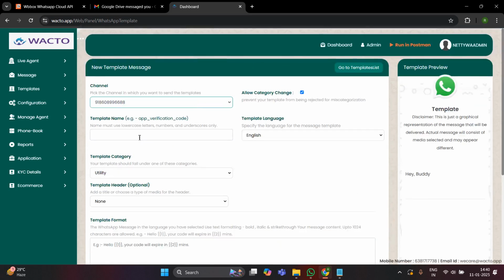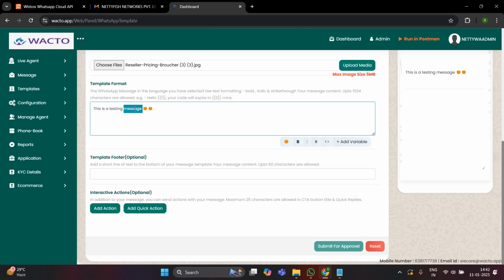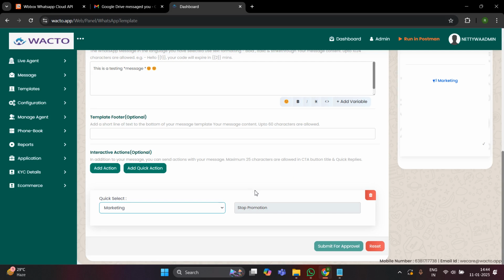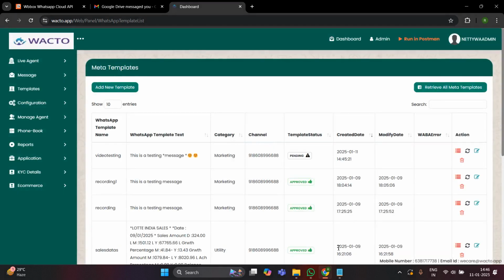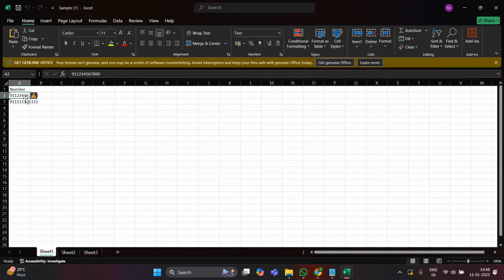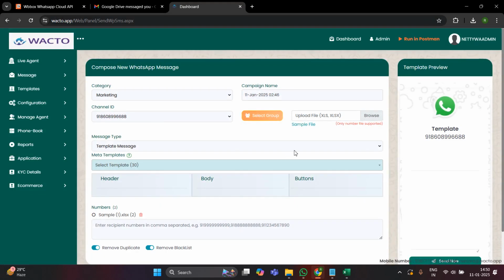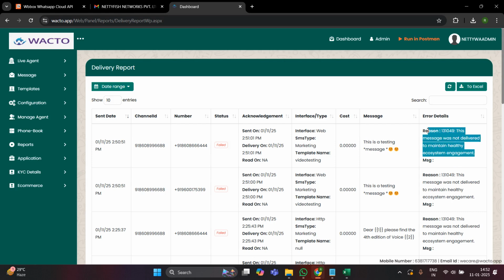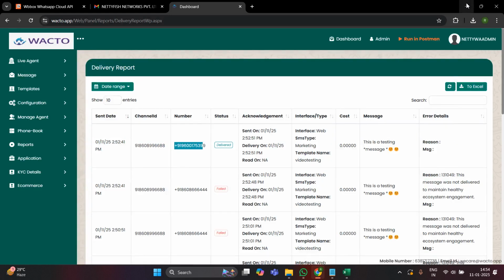How to Send Broadcast Messages Using WACTO WhatsApp API Application 📲 | Nettyfish Solutions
WACTO – AI Tools & Automation for Smart Digital Growth 🚀

Welcome to WACTO – your go-to channel for mastering the future of work with AI, automation, and digital strategy.

Whether you're a SaaS founder, eCommerce brand, solopreneur, or digital creator, we bring you practical insights, powerful tools, and smart workflows to scale your business without the overwhelm.

From tutorials and tool reviews to growth tactics and AI-powered workflows — we’re here to simplify your systems and amplify your success.

🧠 **Smarter Tech. Simpler Growth. That’s WACTO.**